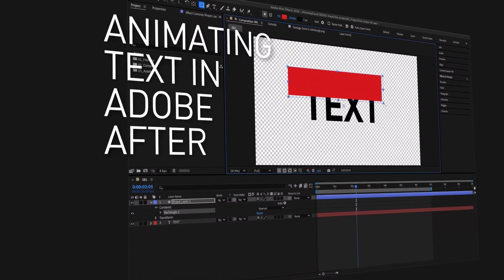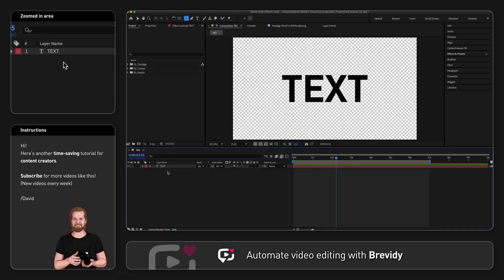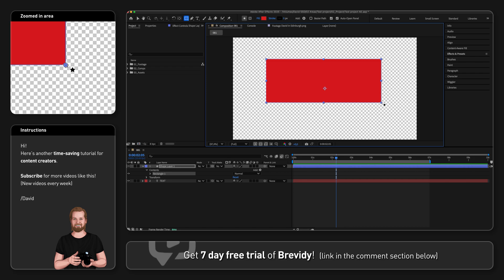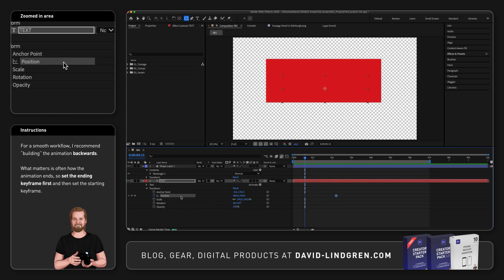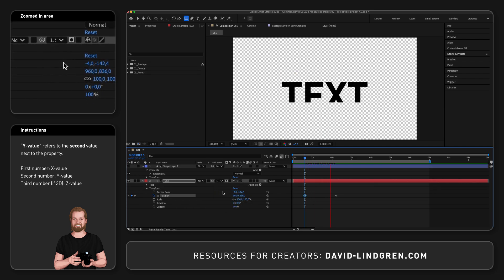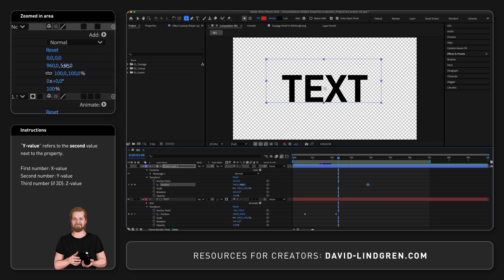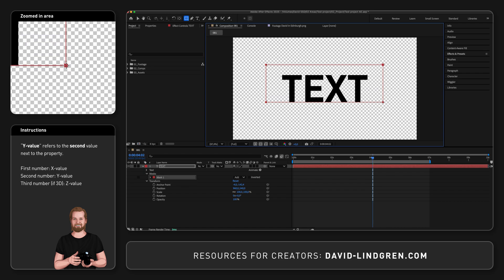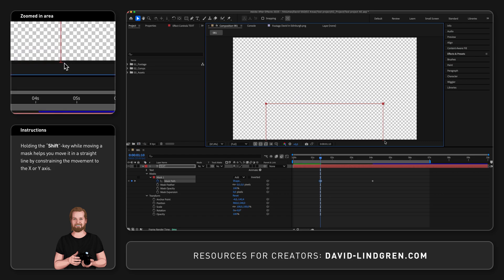Masks for beginners in Adobe After Effects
Animating text in Adobe After Effects can be complicated, so here are three simple ways of revealing text that anyone can create, using a shape layer and a mask.

Let’s start with the shape layer.

First, make sure you have no layer selected in the timeline window, by clicking on any empty space in that window, then go up to the “Shape tool”, click and hold on the “Shape tool” to see the different shape options and then select rectangle.

Now, draw a rectangle in the composition window, over the text, and end the rectangle just a tiny bit underneath the baseline of the text.
Then move the playhead to the point where you want the text animation to stop (which is the current position) and then open the text layer, and go to “Transform” and click on the stopwatch next to position.

Now, move the playhead to where you want the animation to start, go back to “Position” and drag the Y-value to the right until you can see the whole text. Now the text moves into the shape.

The final step now is to go to the “Track Matte”-dropdown next to the “Text Layer” and change from “No Matte” to your “Shape Layer” and it vill now slide the text up and become visible when inside the area of the shape layer.

To move the shape instead of the text, just do the same thing with the “Position”-value in the “Shape Layer”. Click the stopwatch where you want it to end, move the playhead to where you want it to start, and drag the Y-value to the right until the whole text is hidden.

You can also achieve this revealing effect by only using one layer.
You do this by selecting the text layer, creating a rectangle to cover the text (and because you selected the layer first it will now create a mask inside that layer),

then you open the mask, click the stopwatch next to “Mask Path”, move the playhead back, go back to the composition window, change to the select tool by clicking V on your keyboard, and then drag any of the corners down while holding the “Shift”-key,

and now you have created the same effect using a mask instead of a “Shape layer”. For 9 more animations like this, check the video that I will link here at the end.